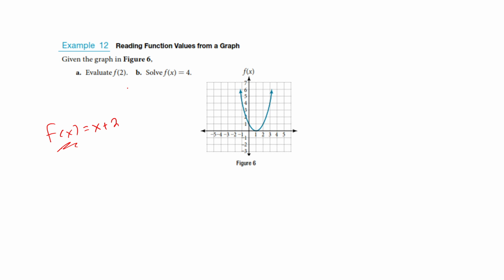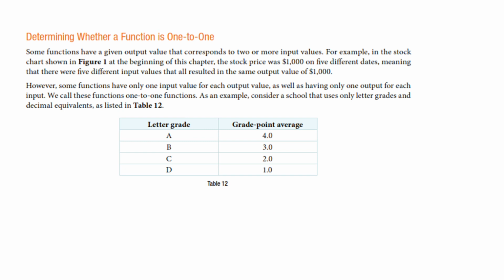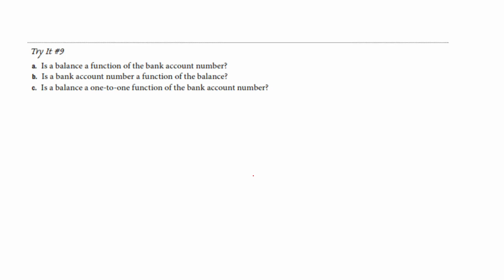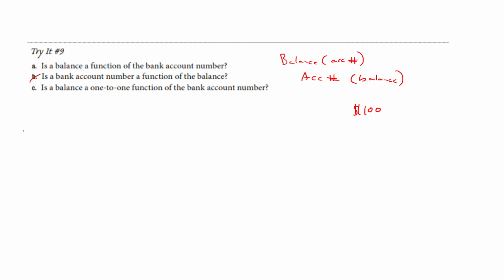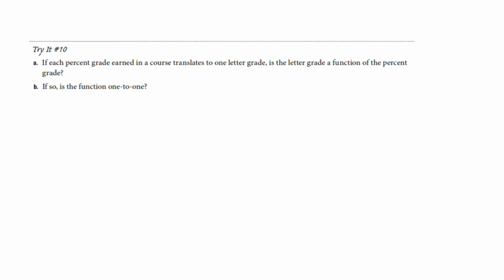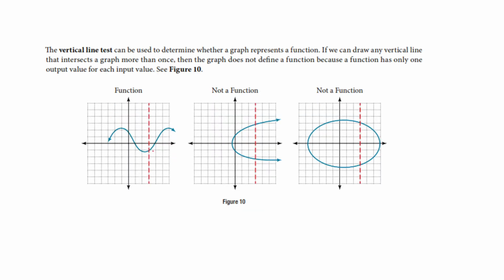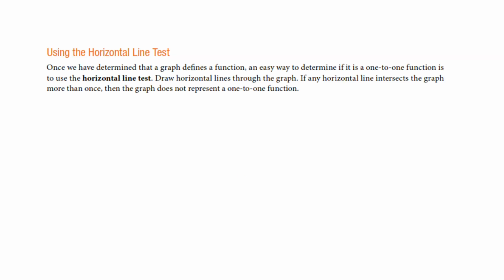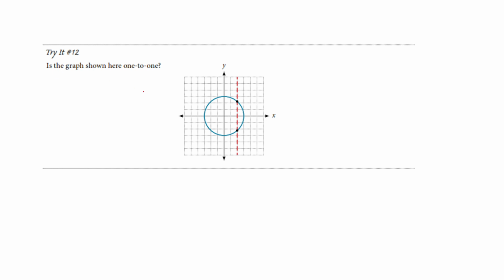College Algebra 3 1b: Introduction to Functions Part II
Introduction to Functions Part II.